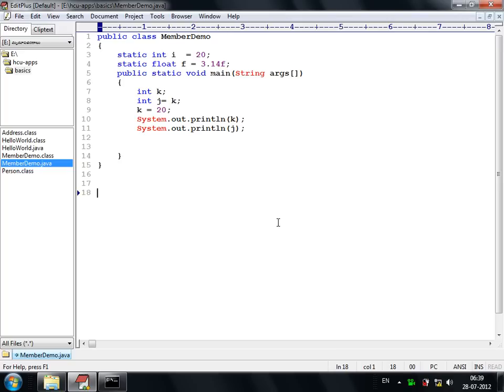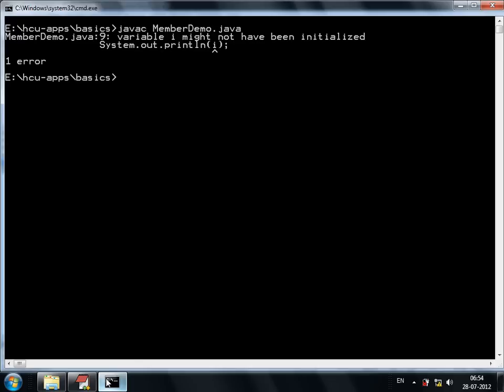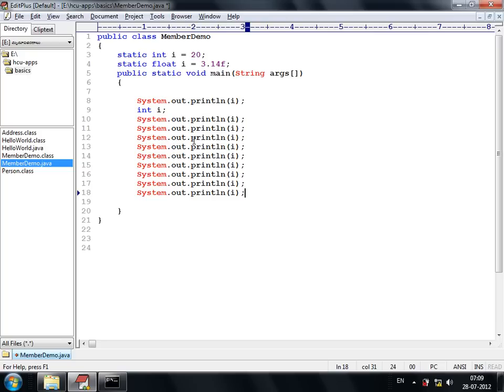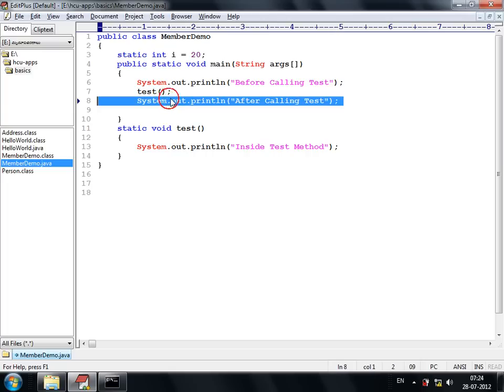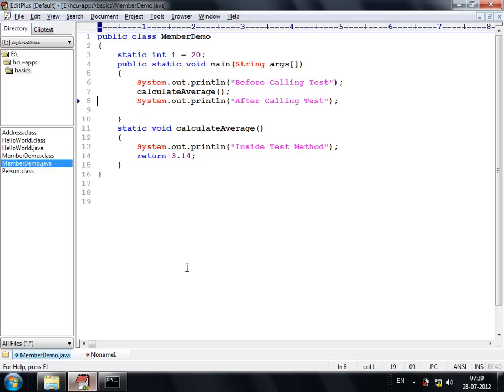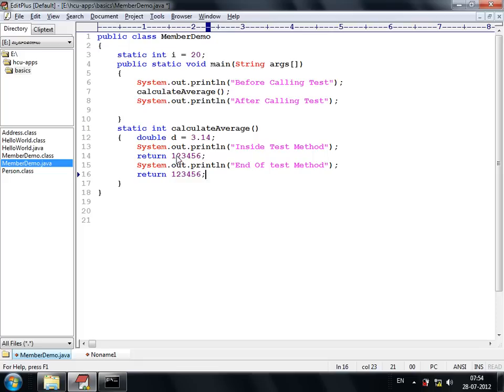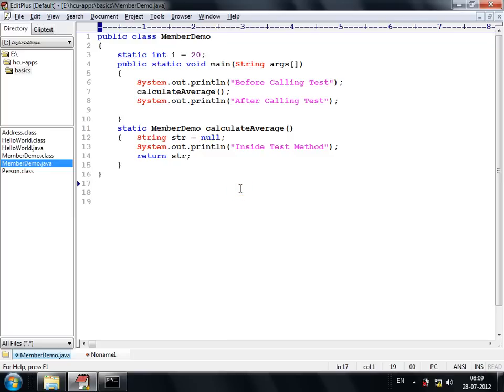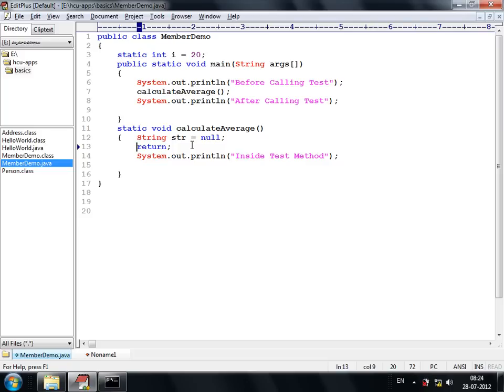Methods on 28 07=2012